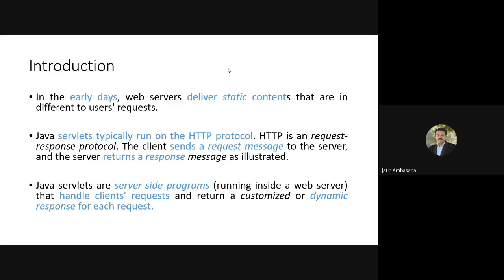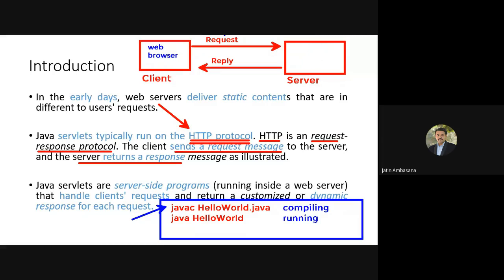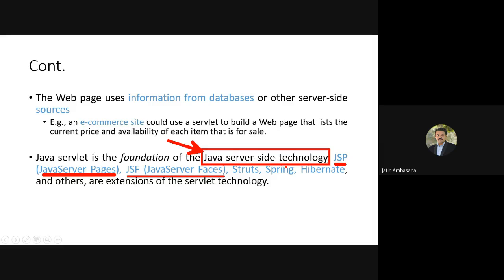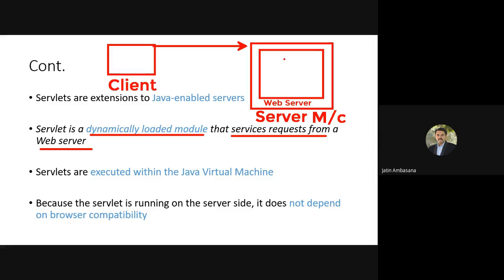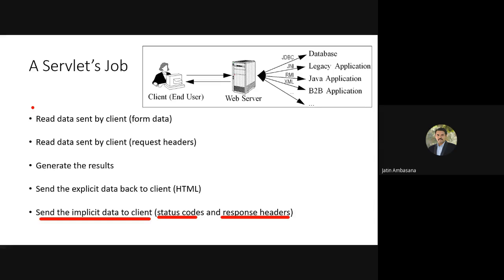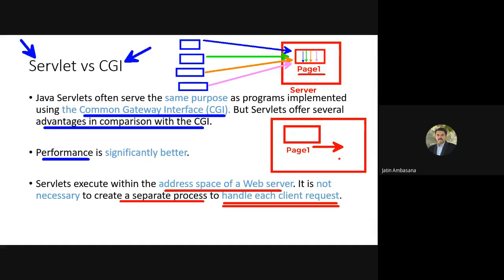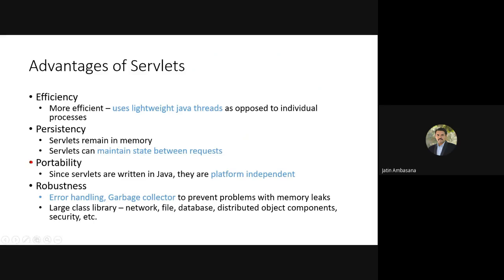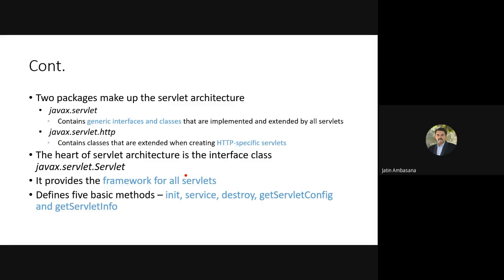6EC1 - AJP LECTURE - JRA - 29-12-2020